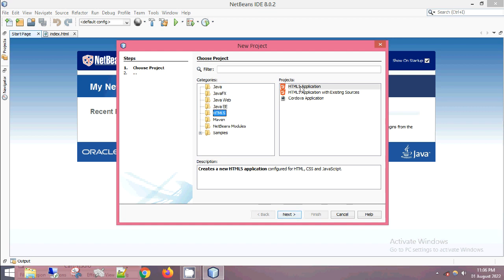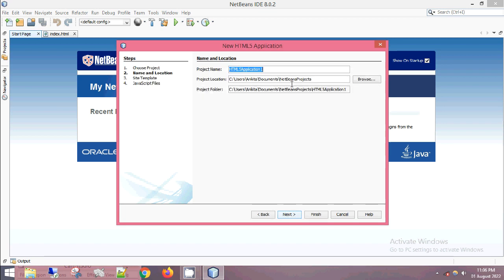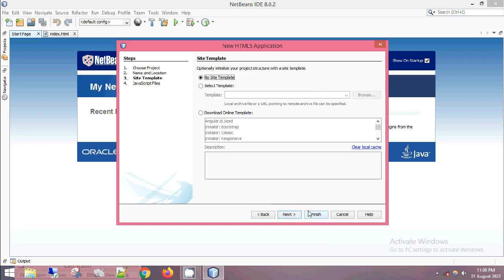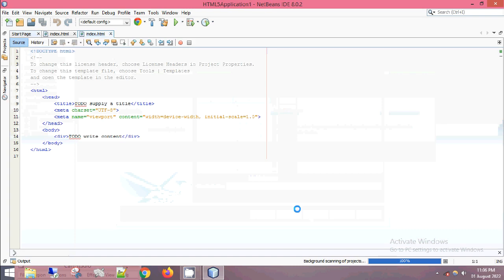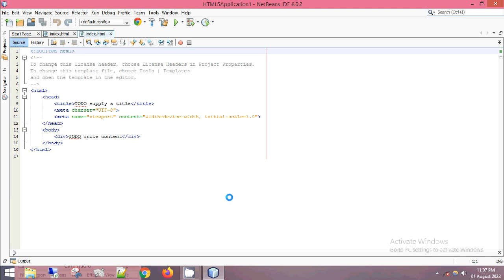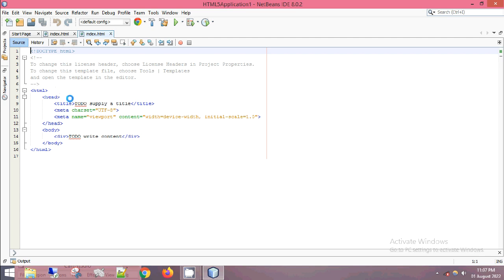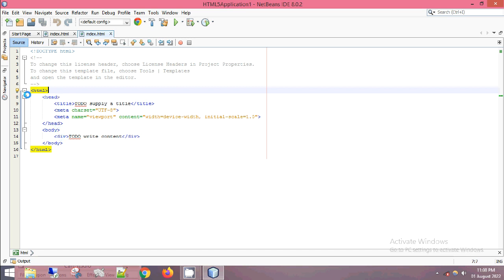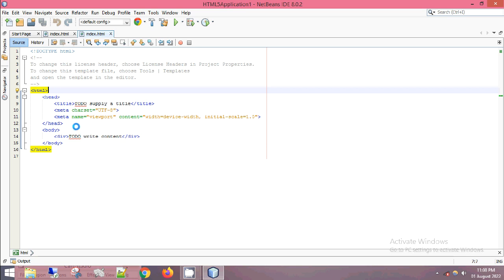HTML INTRODUCTION AND BASICS (2022) in 5 mins :HTML Part 1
HTML introduction and basics(2022):
This video is about the introduction to HTML that is HyperText Markup Language.Language for designing web pages and make a website.It covers the basic tags used in HTML and its structure.
It includes:
1.html
2.head
3.body
4.title
All these tags with their opening and closing tags.

Using html
You can add :
1. Images
2. Tables
3. Colors
4. Links
5. Videos
Etc.
We are using Netbeans IDE to run html
Code.